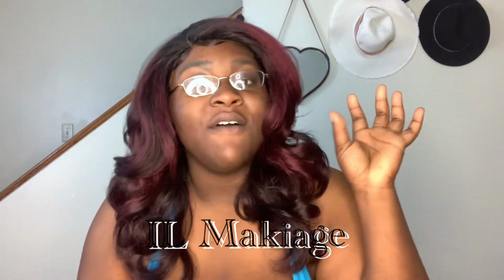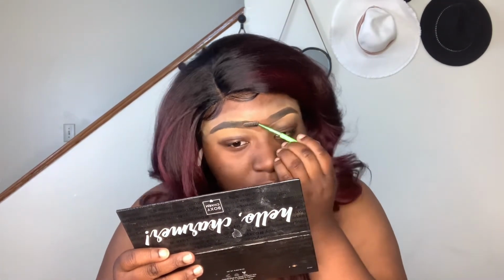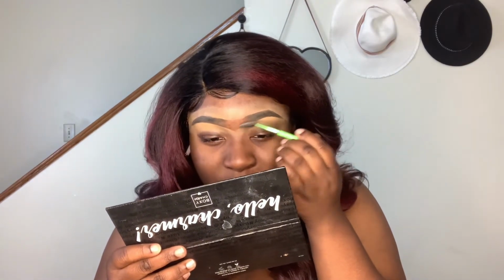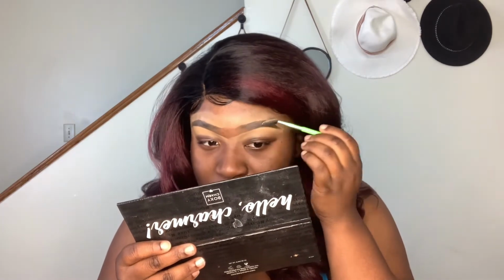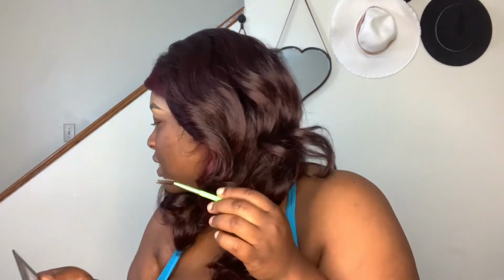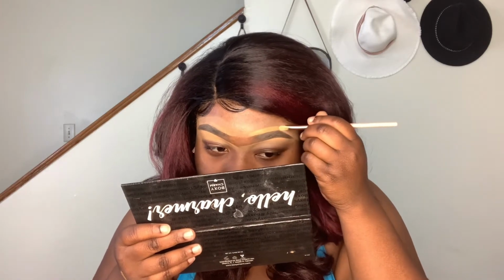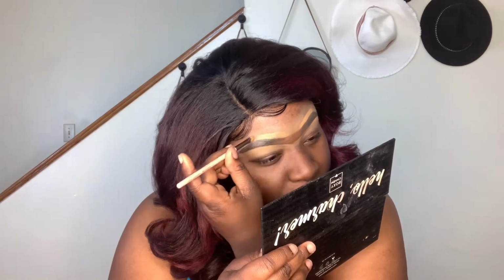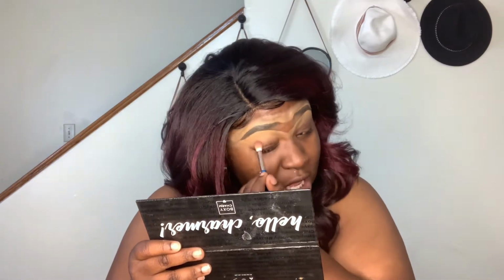Trying Viral Makeup|| IL Makiage || Perfect Match For Dark Skin? 🤔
Dia&Co: QueensizedMia

Shapellx: QSMia

Social media’s
The Clubhouse: Tamia Morris